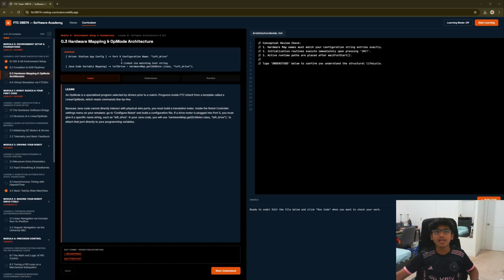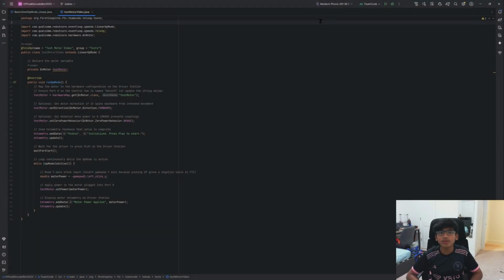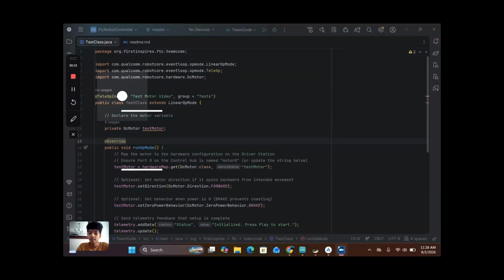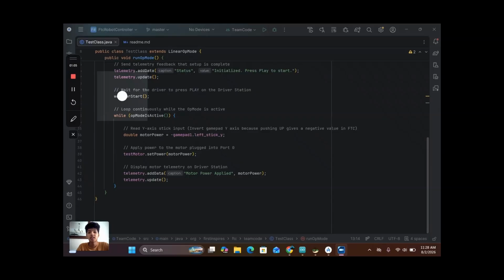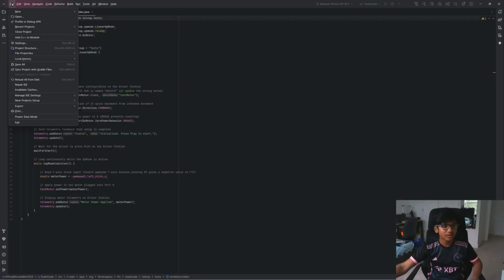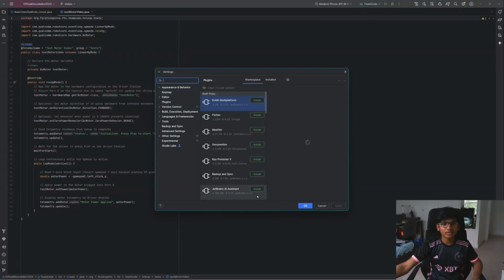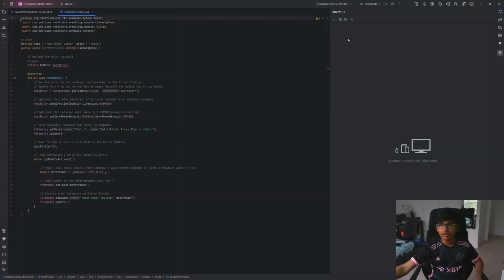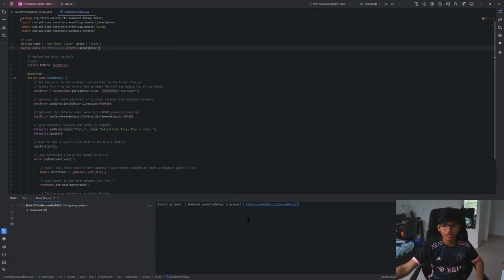FTC Coding Tutorials Episode 3: HardwareMapping, OpMode Architecture, and Motor Movement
Learn the fundamentals of FTC (FIRST Tech Challenge) Java programming! In this video, we break down HardwareMapping, OpMode architecture, and how to write code to move a motor.

Coding Curriculum: ftc28874-coding-curriculum.netlify.app